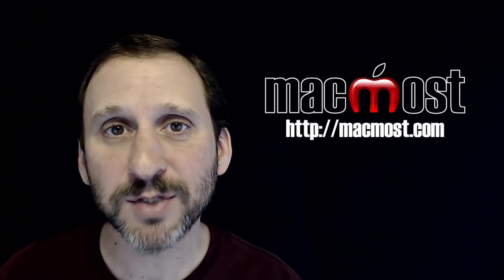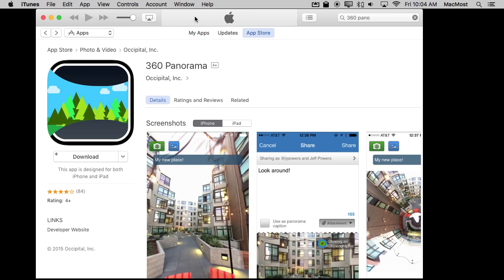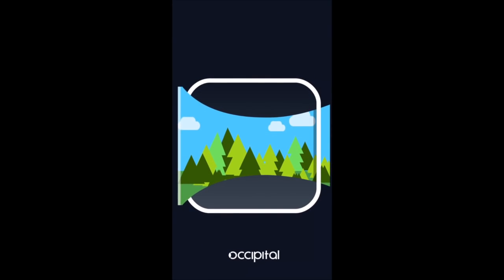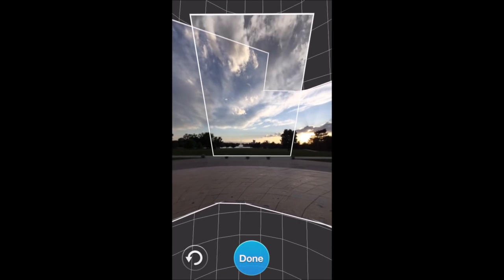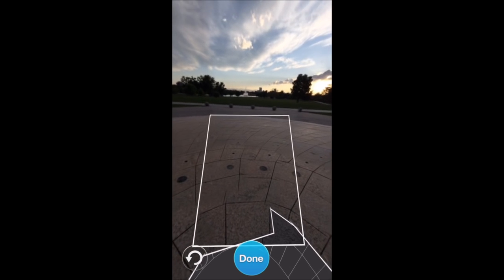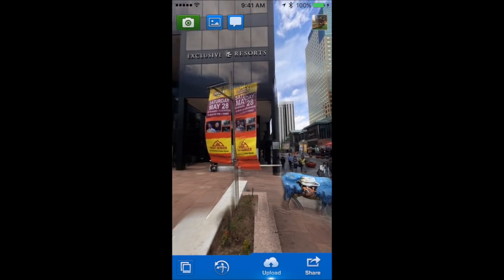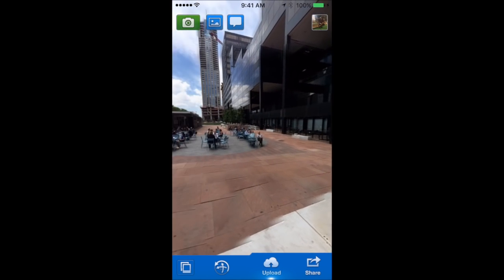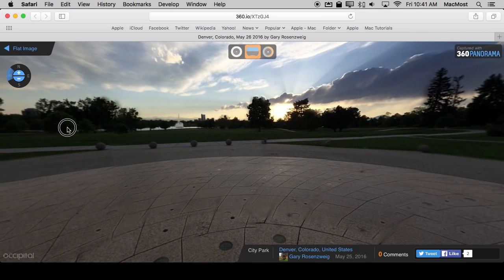Taking 360 Degree Panoramas With Your iPhone (#1203)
You can have a lot of fun using your iPhone's camera and various photography apps. In this example, take a look at using the 360 Panorama app from Occipital. You can easily capture an image that includes everything around you, then view it later on your iPhone or any other device. You can also share these via email or social media.